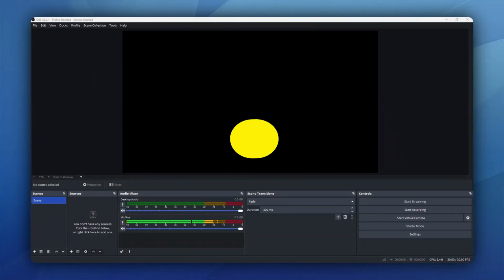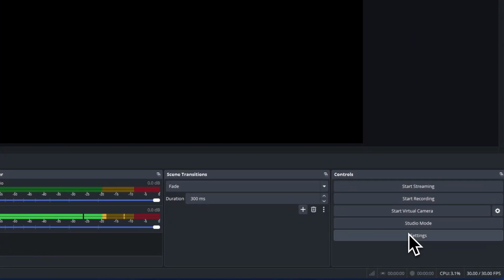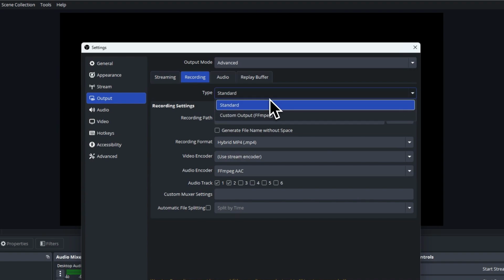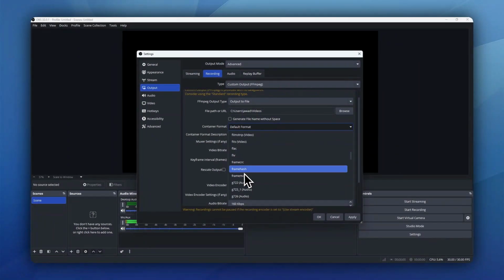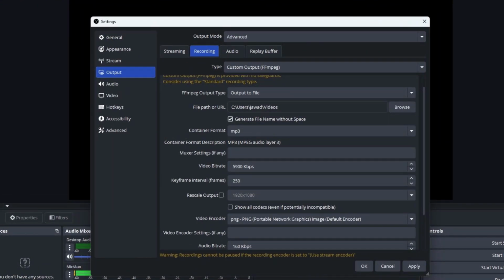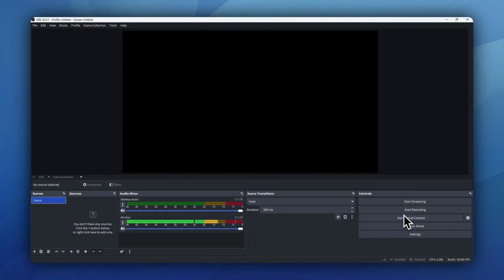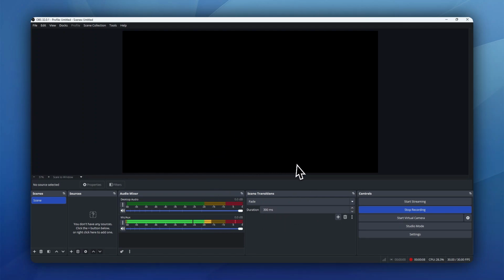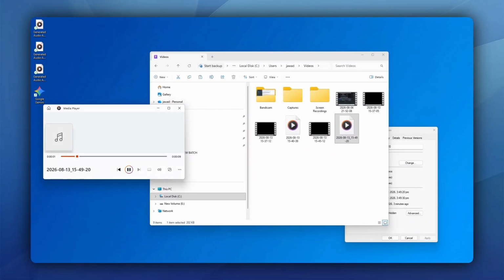How to Record Audio as an MP3 File Using OBS Without Recording Video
Learn how to record audio as an MP3 file using OBS Studio without recording any video. In this tutorial, we'll show you how to configure OBS audio settings, disable video recording, and save your audio recordings in MP3 format.